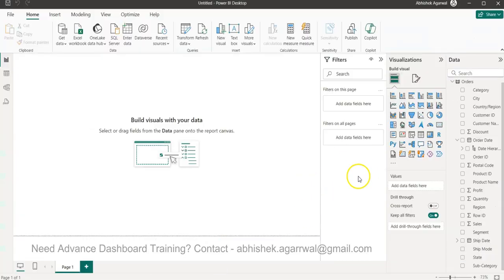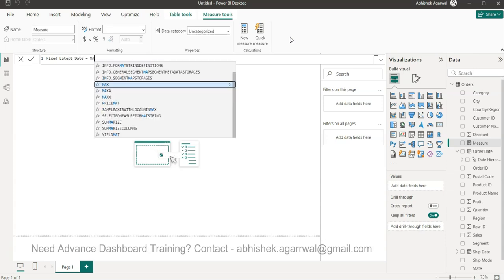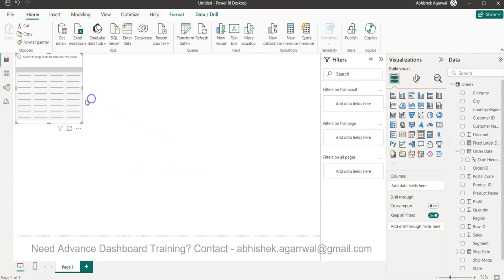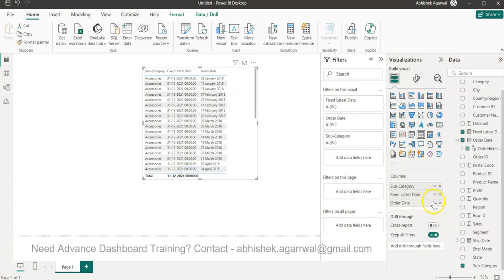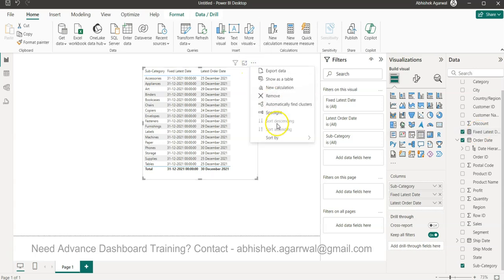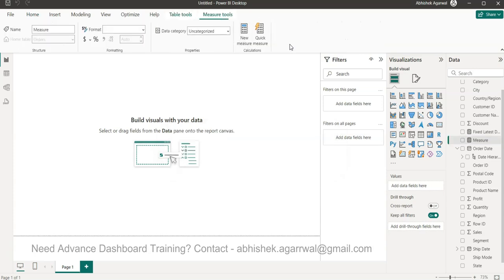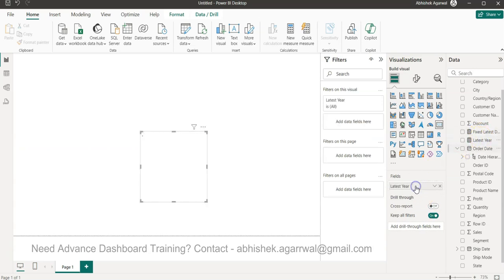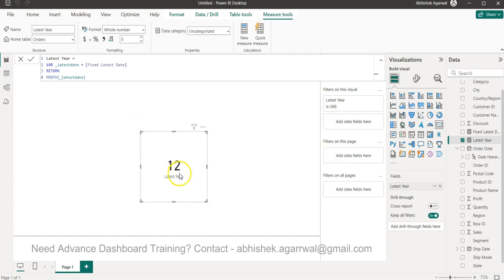How to Get the Latest Year or Quarter or Month or Week Number in Power BI using DAX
Power BI tutorial to get the latest year or quarter or month or week based on the latest date and using DAX formula.